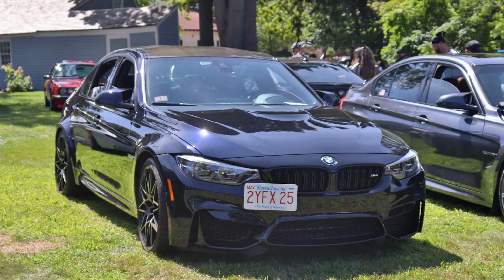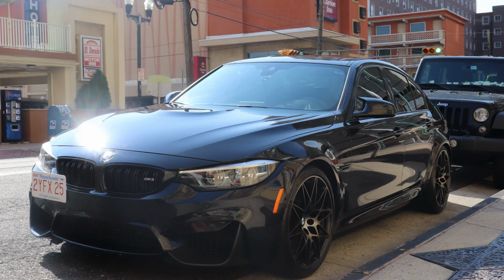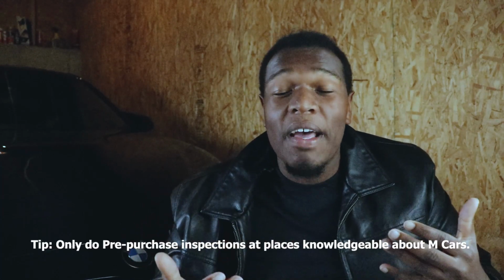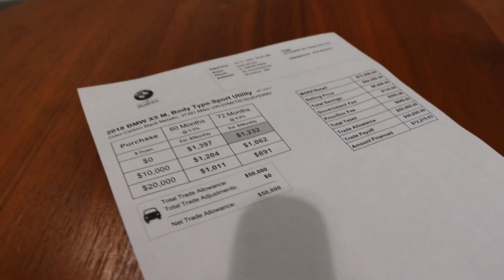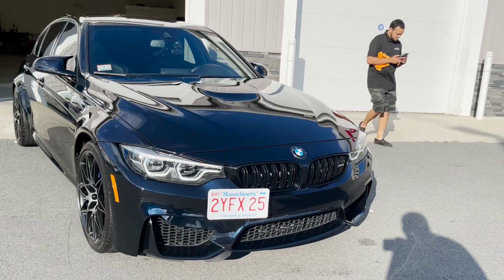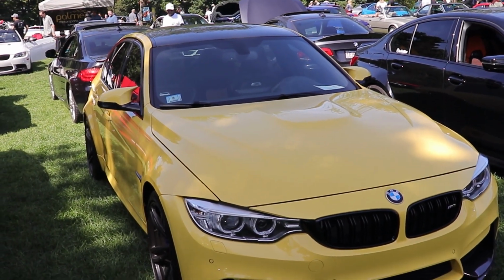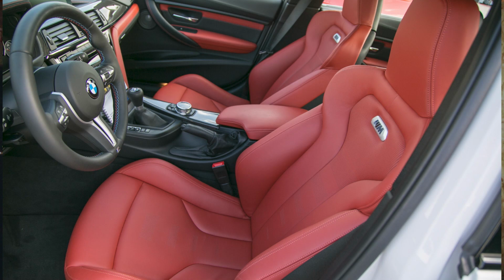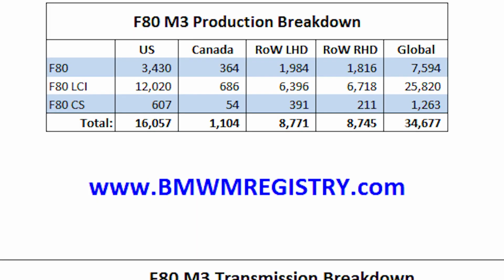DON'T Make These STUPID Mistakes Buying an F80 M3!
In this video, I share all the STUPID Mistakes I made when buying my 2018 BMW F80 M3. I messed up and did not do several things properly. This included; not getting a proper pre-purchase inspection, purchasing with lower miles, getting a manual transmission, getting a rarer color, budgeting properly, buying from a proper dealer, and rushing to buy the car. Buying a car like this is an intricate process so THINK ABOUT IT!

Recommended Detailing Products (Me/Elite Auto Spa/Showroom)
- Gtechniq W4 Foam Soap
- Gtechniq Wash Mitt
- Chemical Guys Honey Dew Foam Soap
- P&S Brake Buster (Wheels)
- Gtechniq G2v3 Liquid Crystal (Sealant/Drying Aid):
- Gtechniq EXO Ceramic Coating V4
- Gtechniq CSL Crystal Serum Light
- Gtechniq Wheel Armor
- Detail King's Tire Shine
- P&S Bead Maker Paint Sealant

 F80 M3 Mods:
- Mirror Mount Radar Detector Bracket for Uniden DFR Series Detectors:
- Radar Mount RJ11 Mirror Wire Radar Detector Hardwire Power Cord for Uniden DFR Series
- Uniden R3 Radar Detector
- EOS Front Tow Hook License Plate Mount Bracket Holder

Watch this before buying a used BMW M3 or M4 (F80, F82, F83 - what to look for)., BMW F80 M3 (Watch out BEFORE buying!), BMW M3 Buyers Guide, 10 things BMW M3 & M4 owners should know